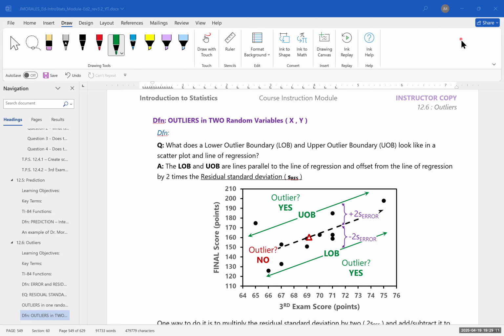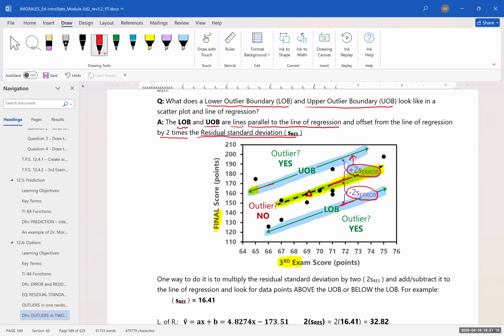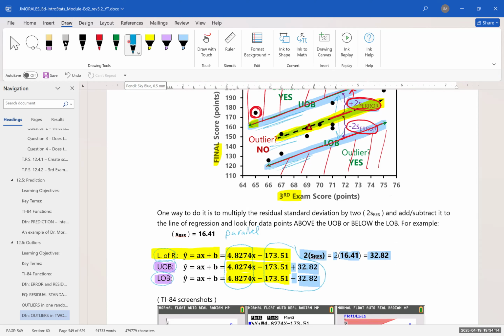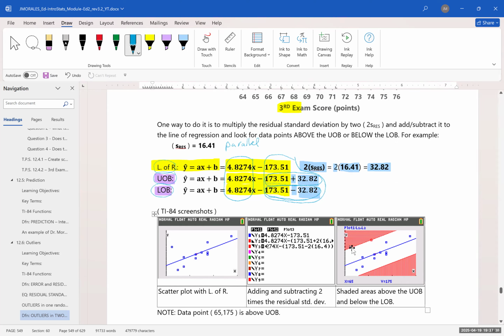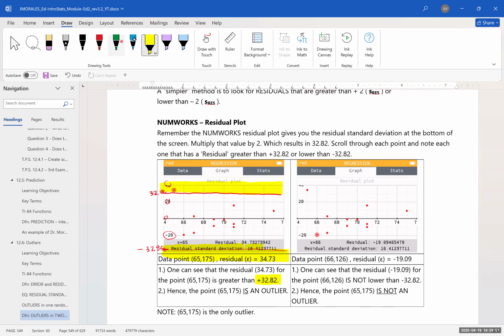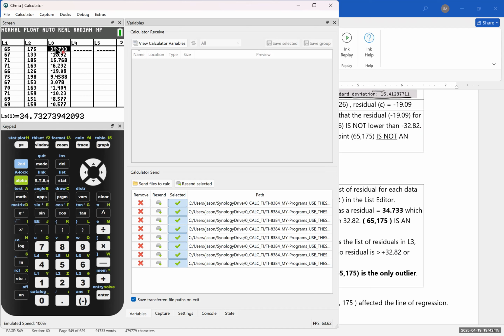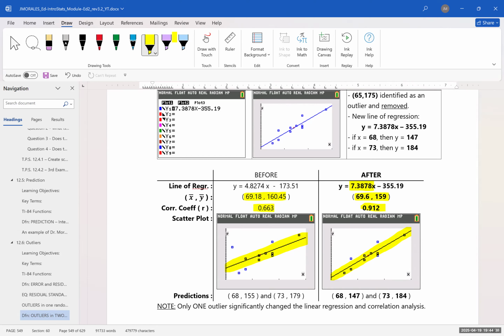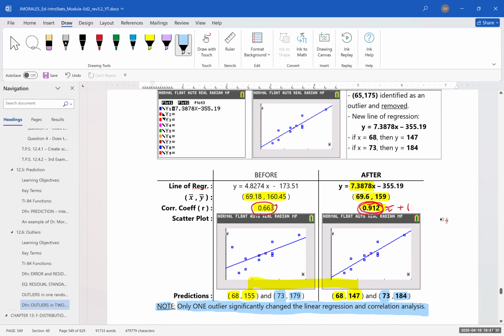IS-12.6-Dfn-Outliers in 2 random variables